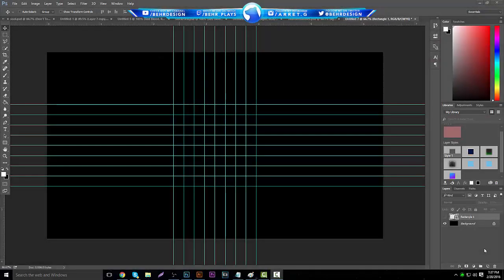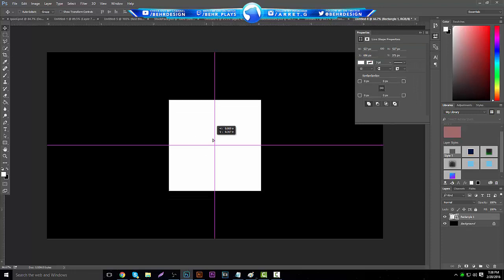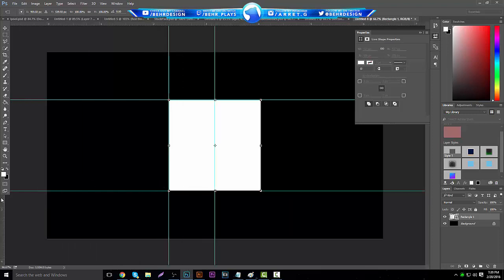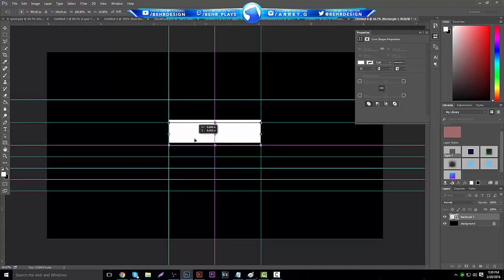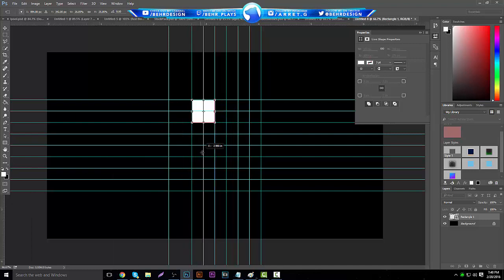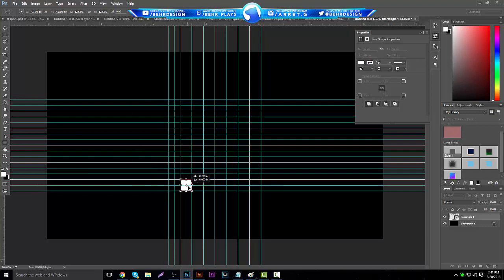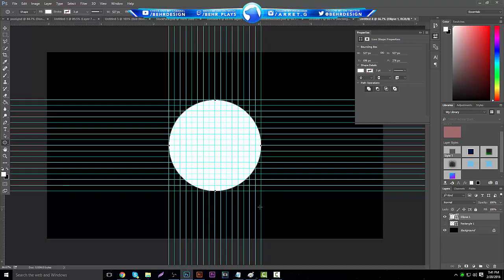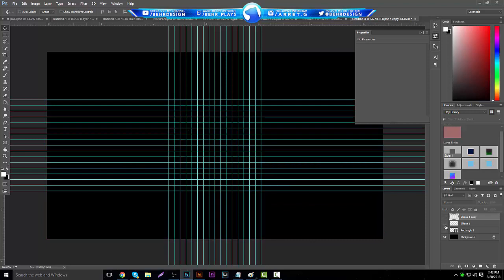Logo Tip 001: Creating a Perfect Grid (Photoshop CC)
Welcome to yet another new series onto my channel!

Links:
Nothing today!